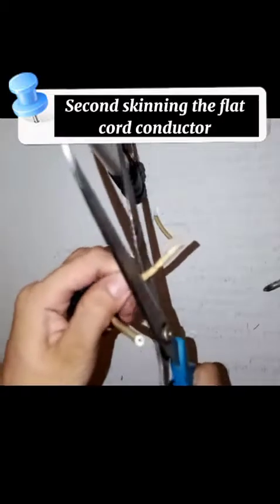Tle 9 extension cord